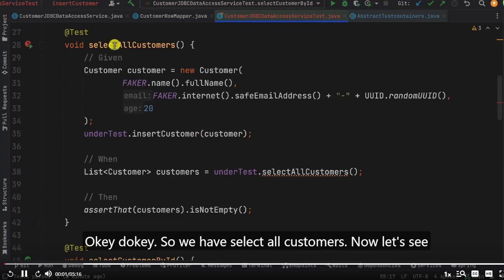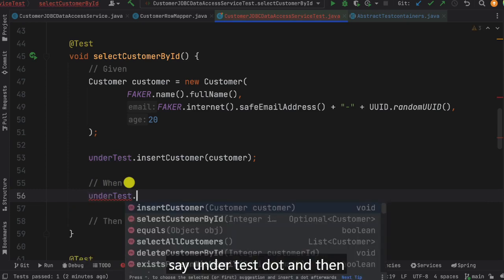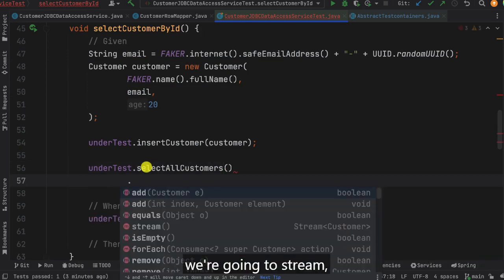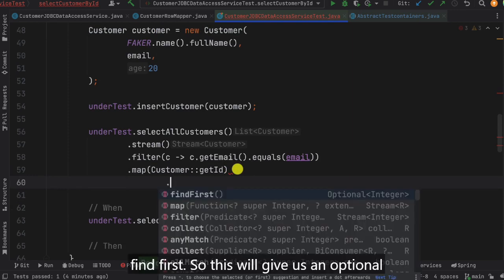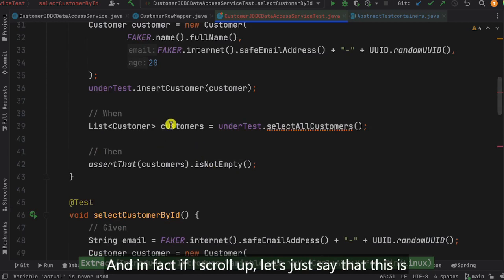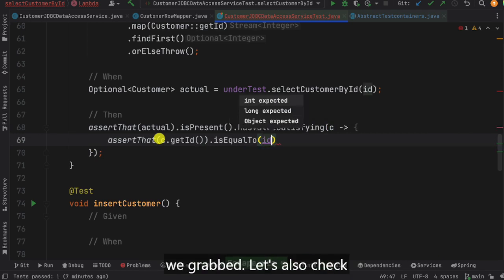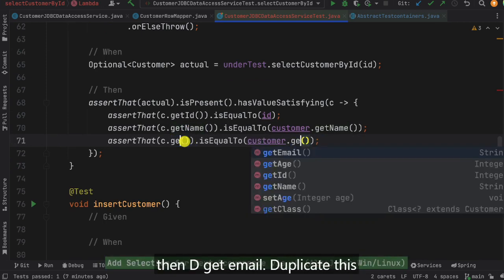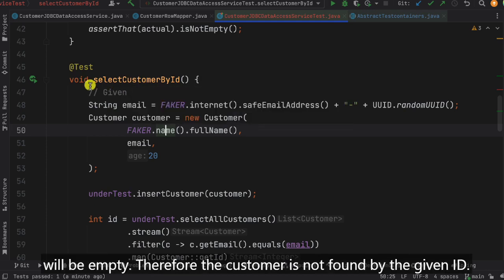0138 selectCustomerById Test TutFlix ORG